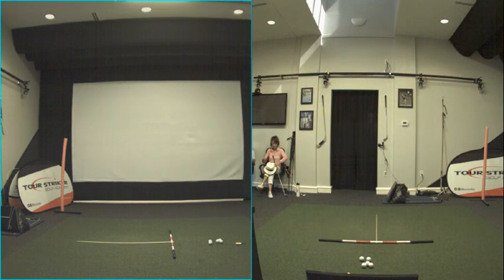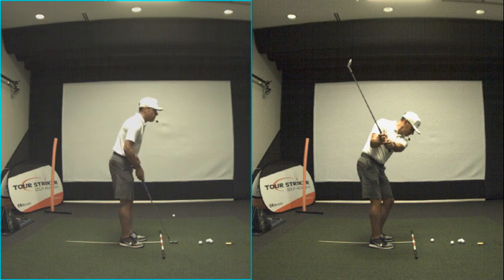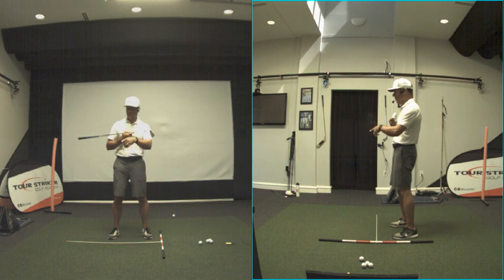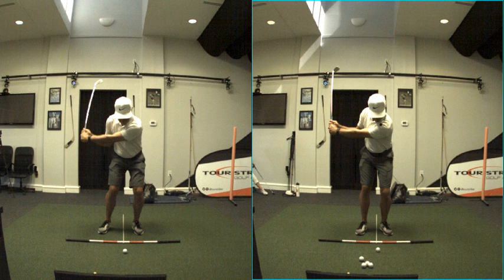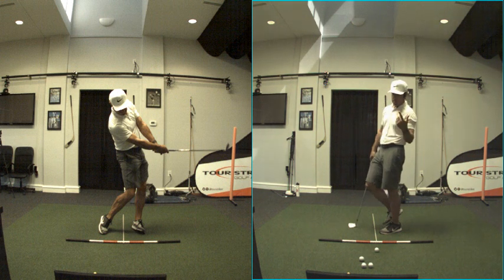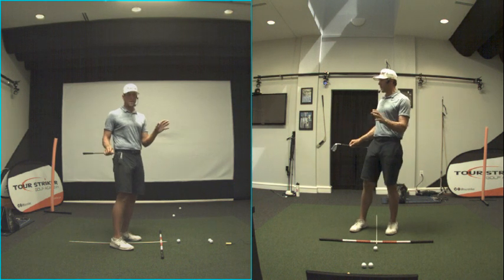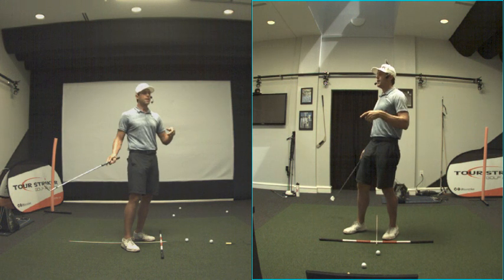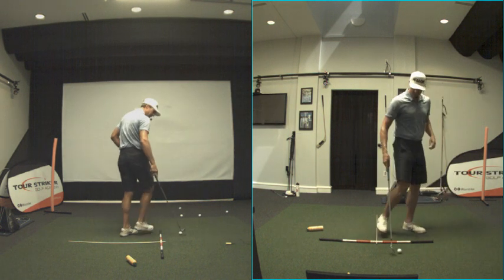Wedge Play General Principles | Martin Chuck | Tour Striker Golf Academy